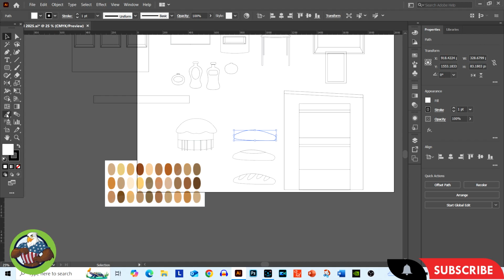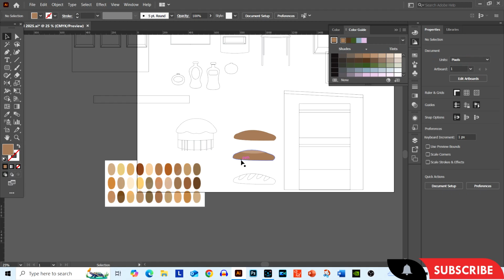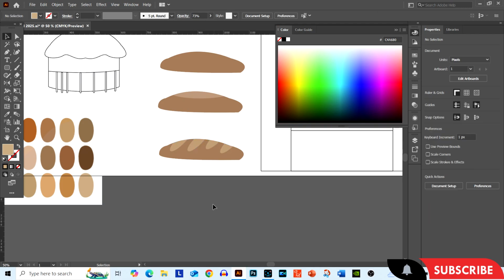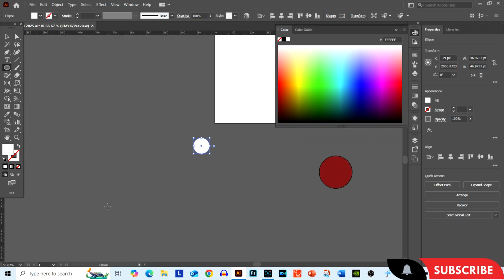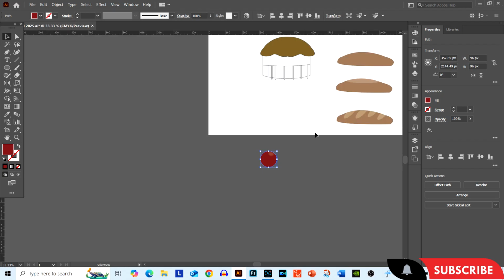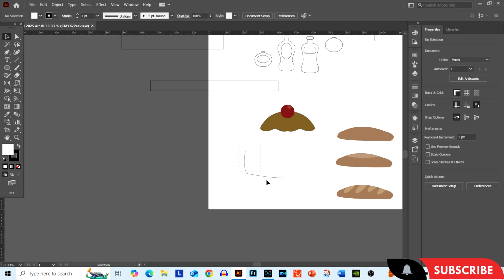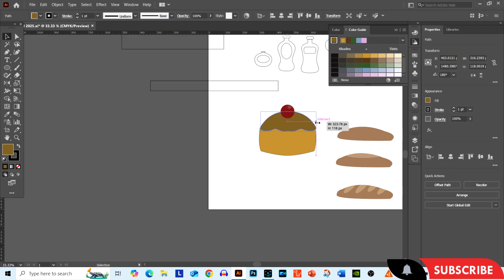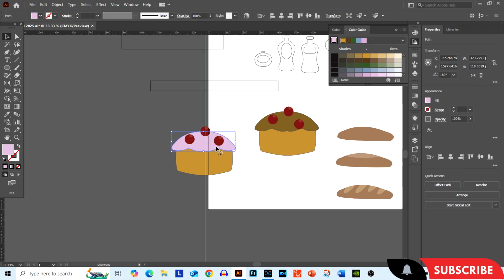Cartoon Animator 5 Graphic Designer and Illustrator Commercial Projects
Graphic designing digital artwork for Cartoon Animator 5 with illustrator.  Several different methods to color and create digital art.   Learn several techniques to be a digital artist.  Animation artwork can be used in digital marketing of products and services.

Special Thanks to  NCS for the wonderful music